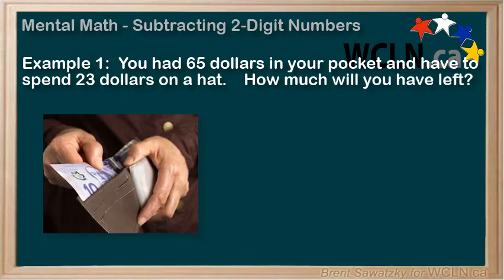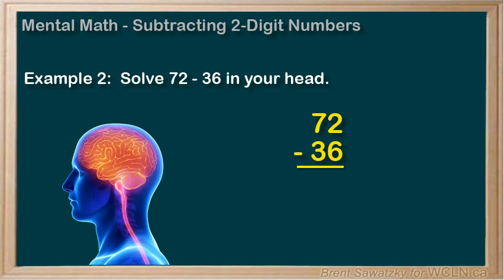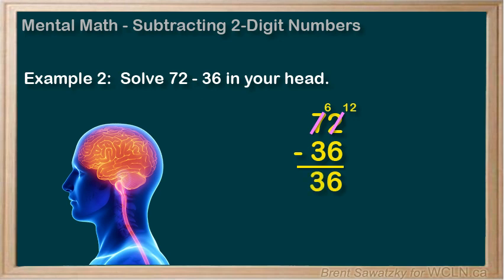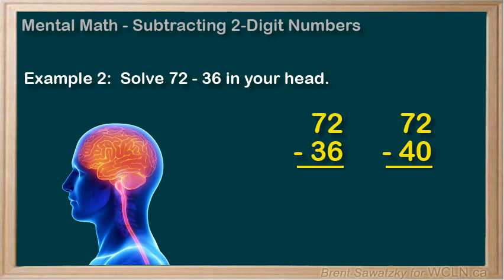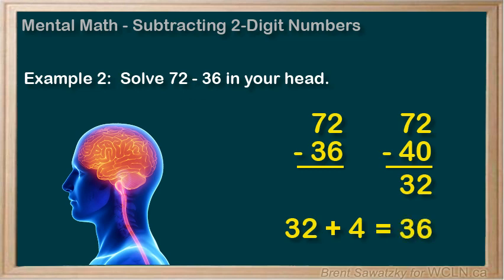WCLN - Math - Numeracy - 2 Digit Subtraction in your Head